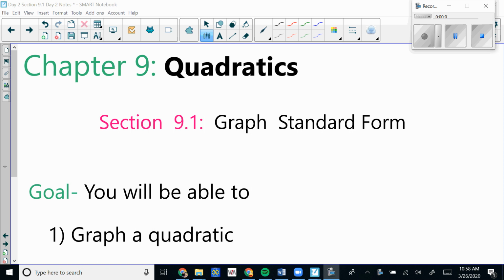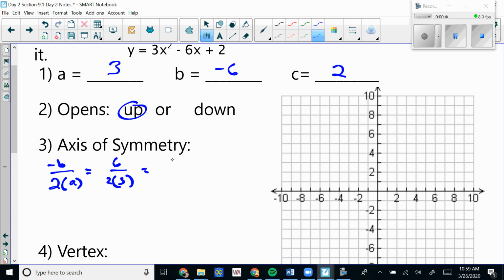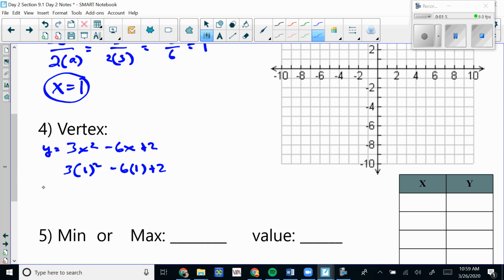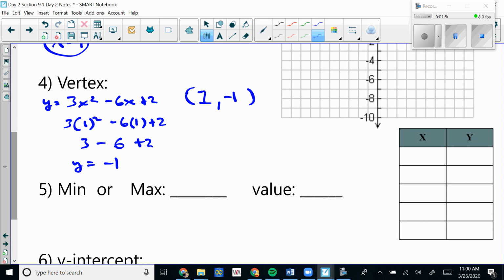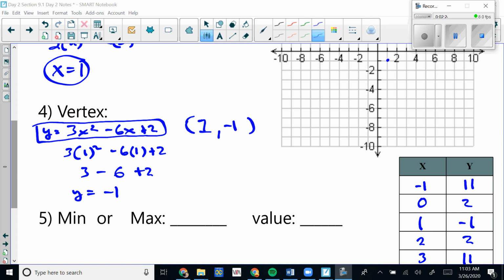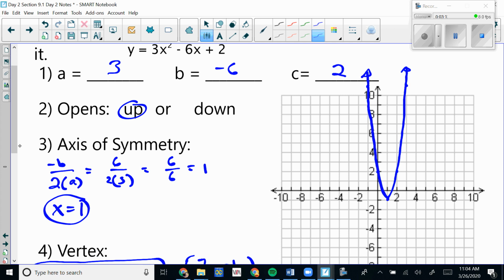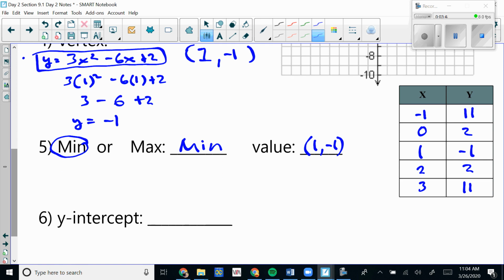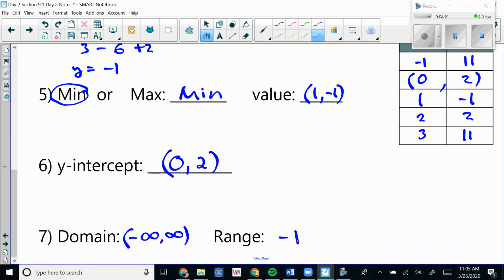QUADRATICS Graph in Standard Form